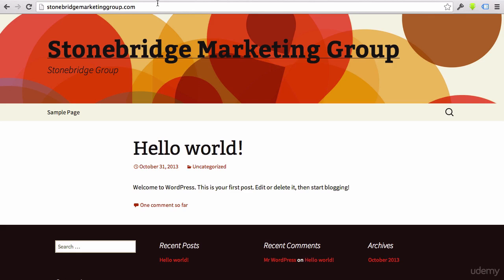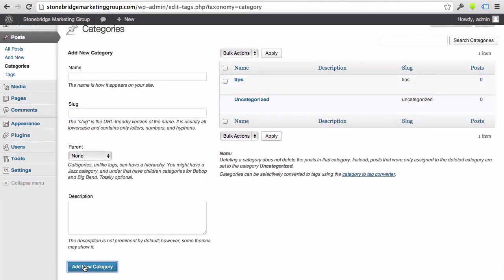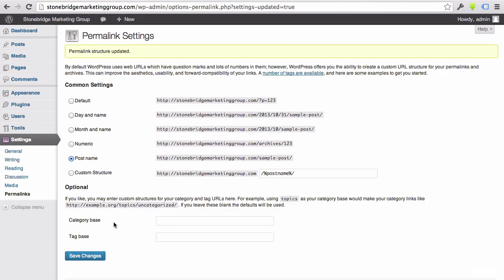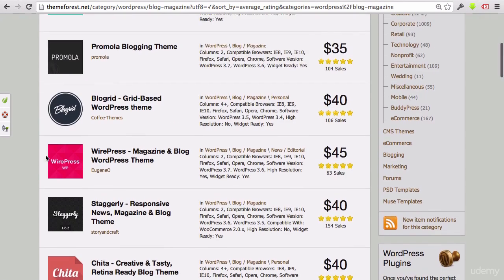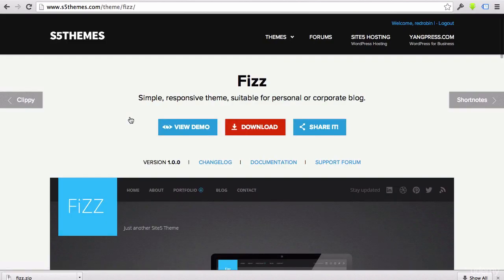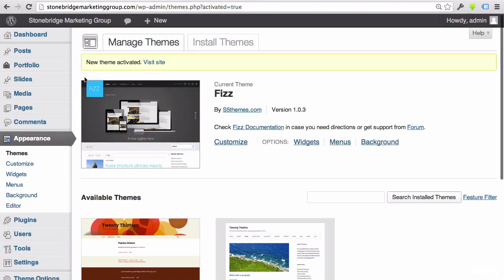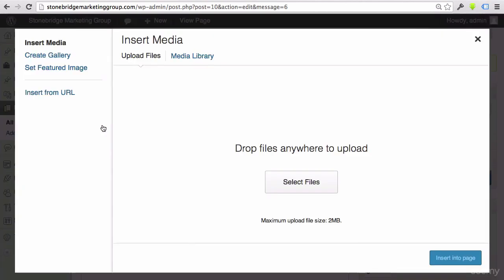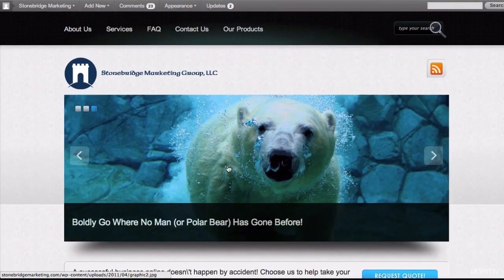006 The Best Wordpress Themes For Your Business